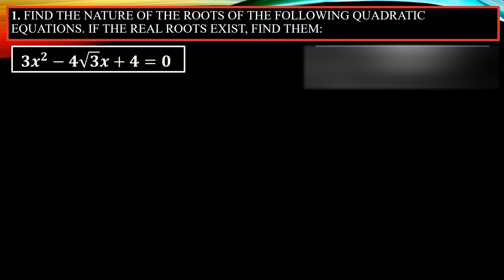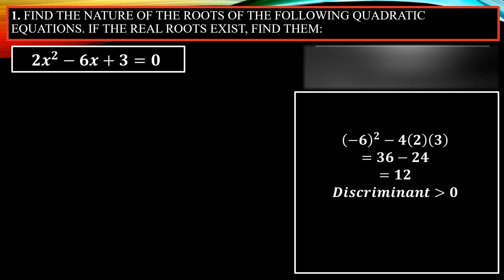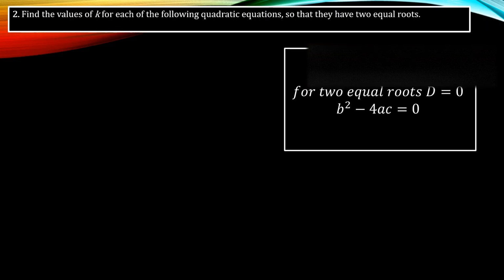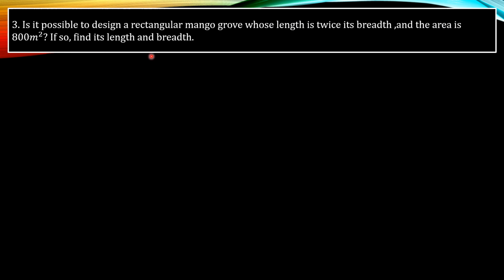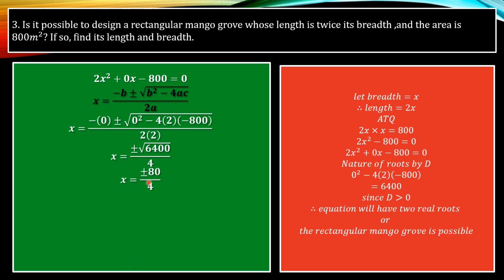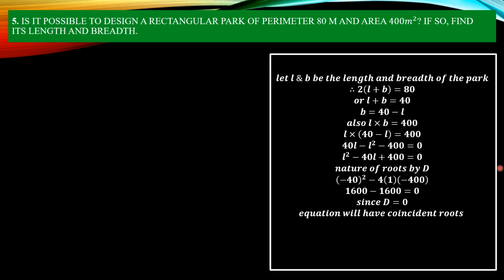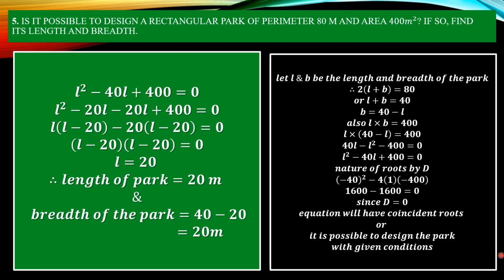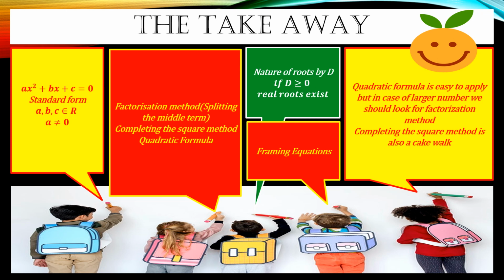Quadratic Equations 4 4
Concluding video on Chapter 4 in English Medium